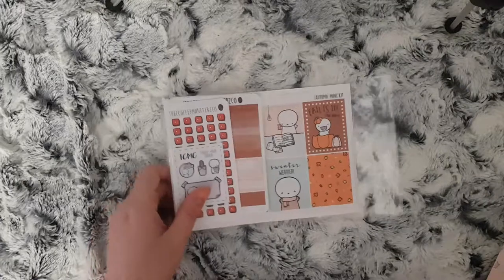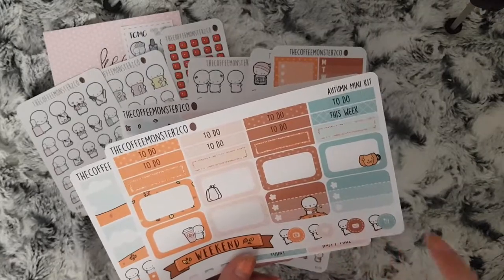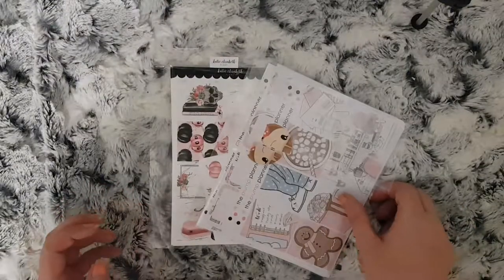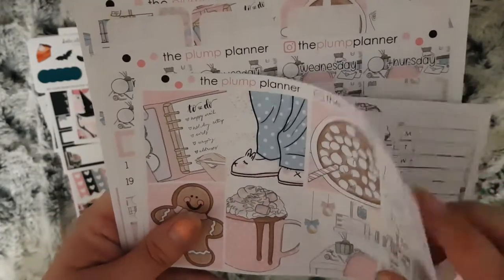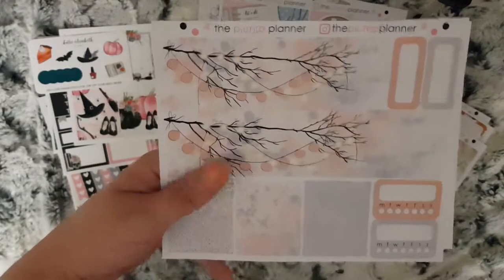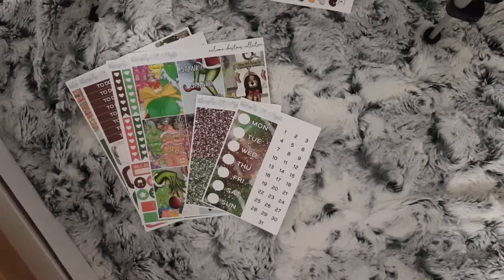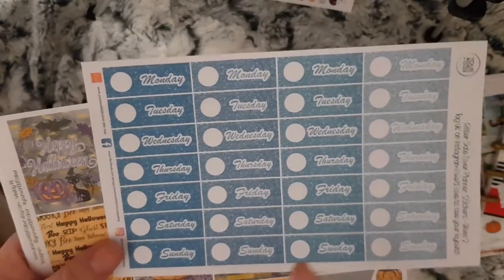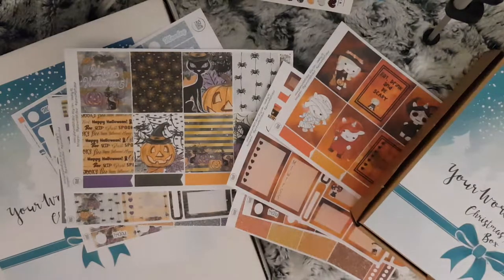November Etsy Haul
I have a few orders that have come through in the last month. There's not much with because of Christmas coming up but I'm going to try make next months abit bigger.

💕Shops Mentioned💕
- TheCoffeeMonsterzCo